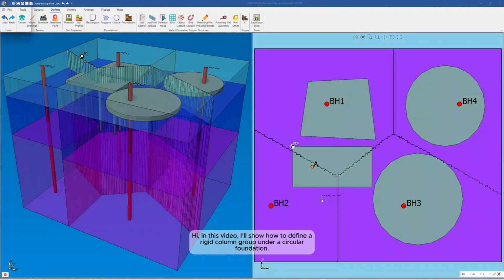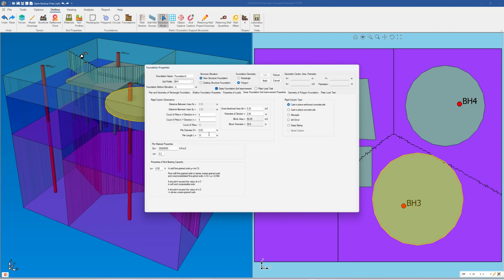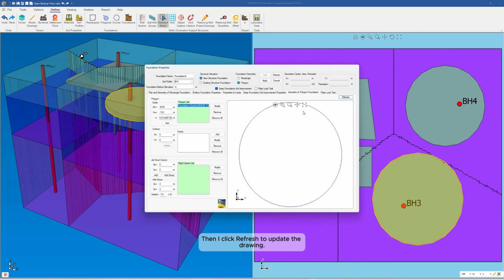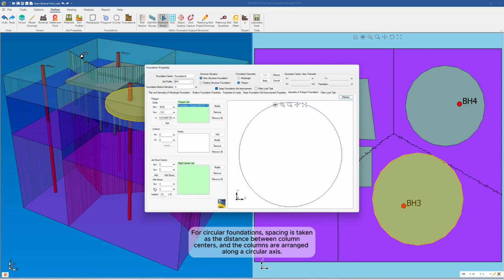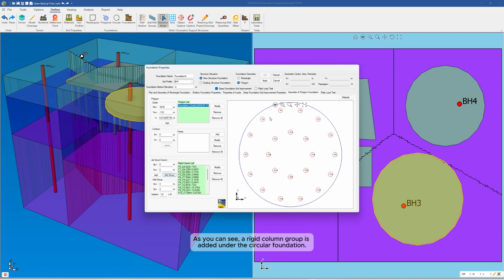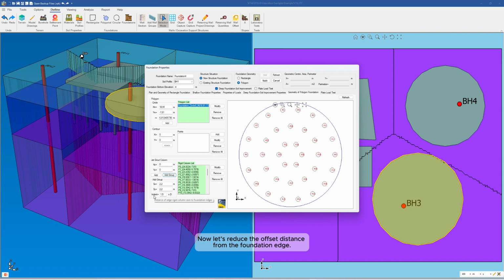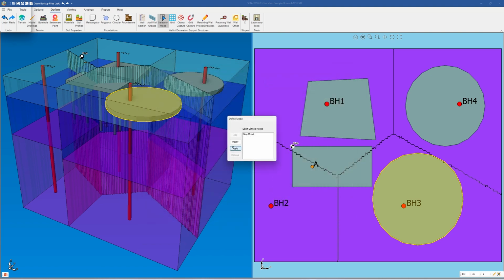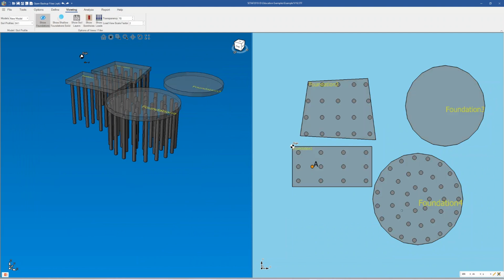SETAF2018 – Defining a Rigid Column Group Under a Circular Foundation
In this video, the steps for defining a rigid column group under a circular foundation and adjusting the column layout parameters in SETAF2018 are explained.
🔹 Accessing circular foundation properties using Selection Mode
🔹 Enabling the Deep Foundation Ground Improvement option
🔹 Selecting Jet Grout as the rigid column type
🔹 Defining pile diameter and pile length
🔹 Using Refresh in the Polygon Foundation Geometry tab
🔹 Adding a rigid column group under a circular foundation
🔹 Defining center-to-center spacing using Sx and Sy values
🔹 Circular arrangement of columns along the foundation axis
🔹 Increasing the number of columns by reducing spacing
🔹 Adjusting the offset distance from the foundation edge
🔹 Applying the rigid column group to the model using Apply buttons
🔹 Filtering object visibility using the View menu